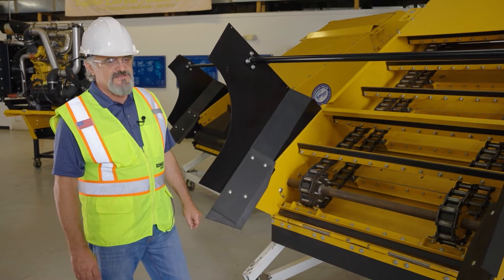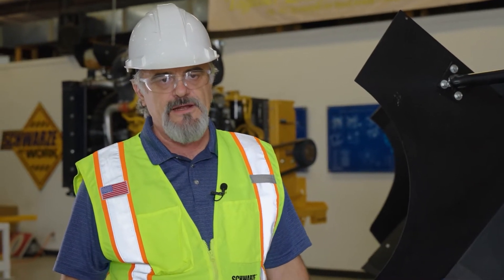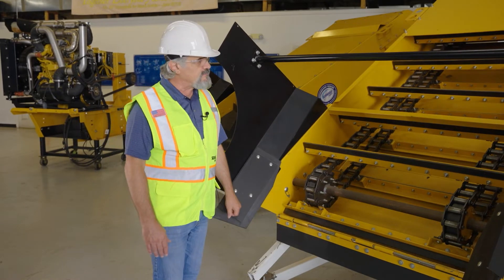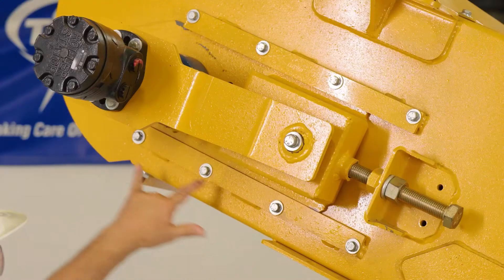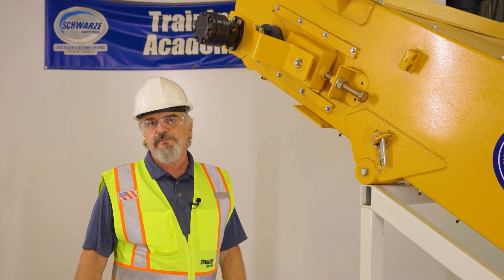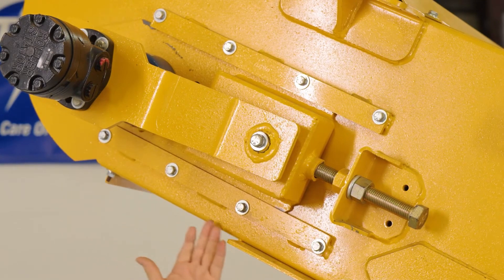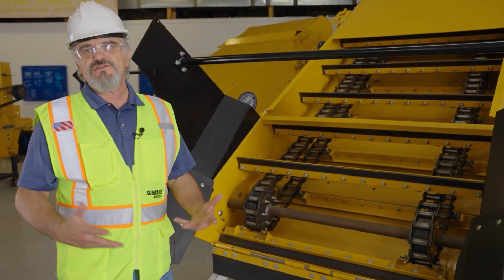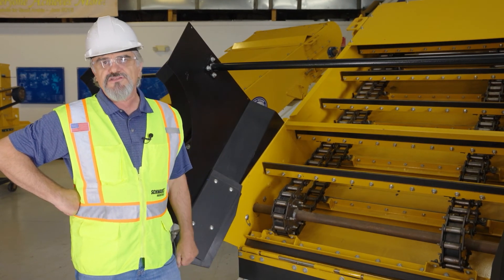Conveyor Adjustments on the M6 Avalanche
Costas explains the ins and outs of the M6 Avalanche conveyor system.